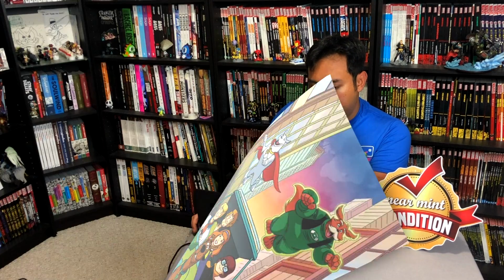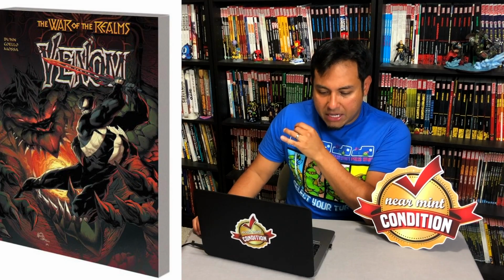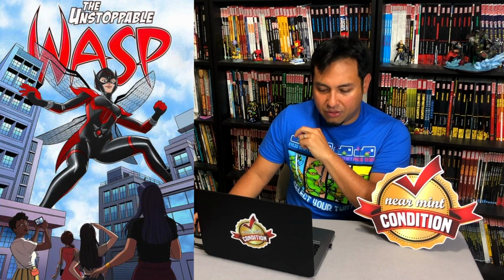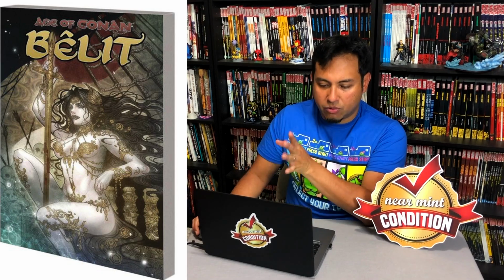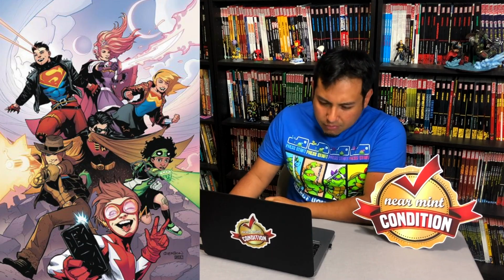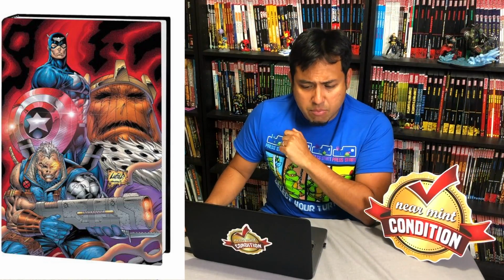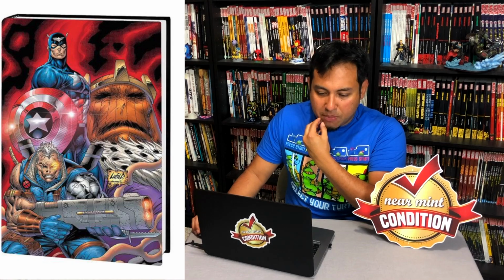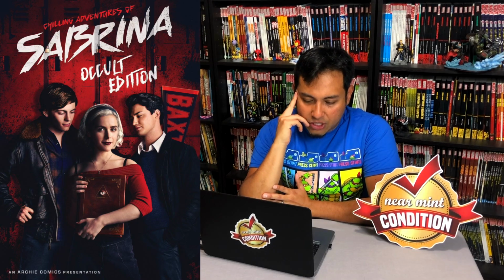Upcoming Collected Editions for September of 2019!!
Today I go over my list of collected editions coming out in September of 2019.  This list includes omnibuses, hardcovers, manga, TPBs and Absolutes.  I 'd love to know what you all will be purchasing this month.  Leave those comments down below.